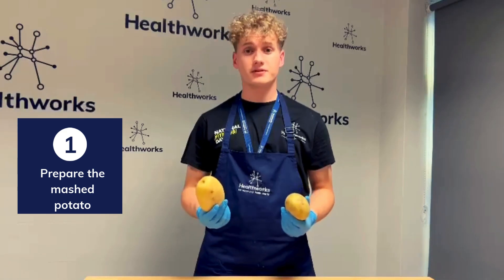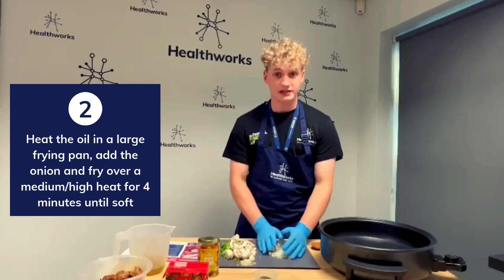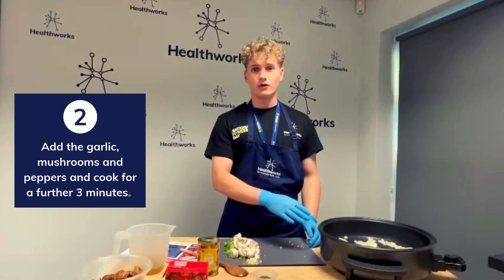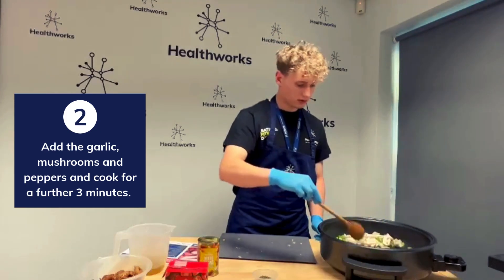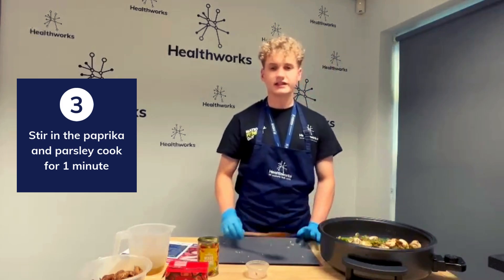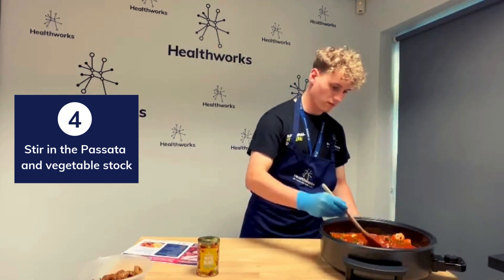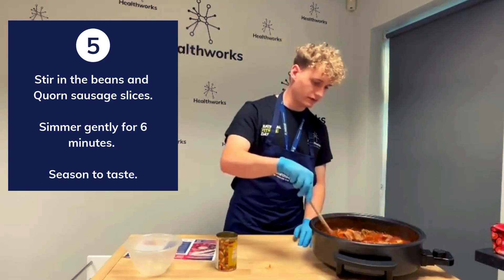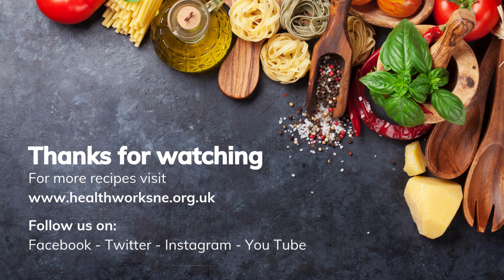HAF Winter Recipe - Sausage and bean casserole with mashed potatoes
Cook along with Ronan using your ingredients out of your HAF winter hamper to make a Sausage and bean casserole with mashed potatoes.

Healthworks believes that everyone, regardless of the challenges they face- low income, unemployment or poor housing, should have the same opportunity to live in good health.  Our aim is to support people facing these issues, across the northeast to maintain and improve their health, wellbeing and life outcomes.